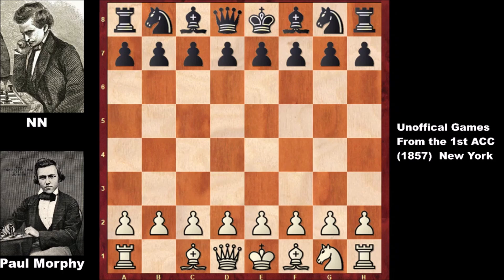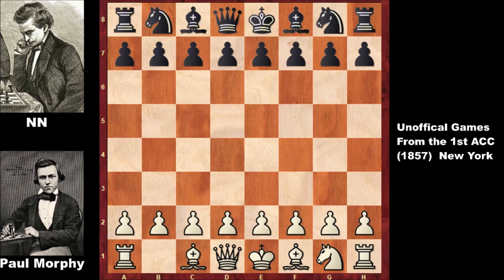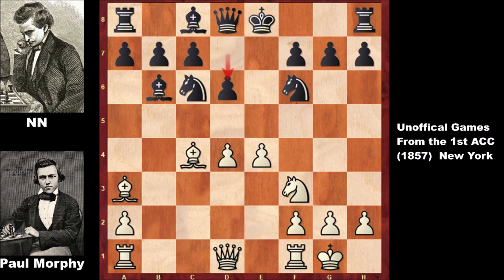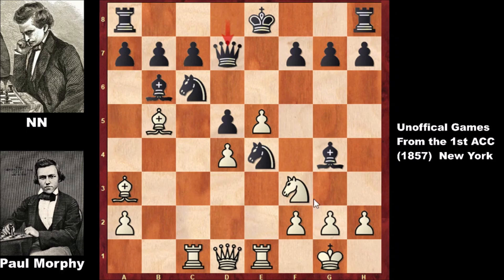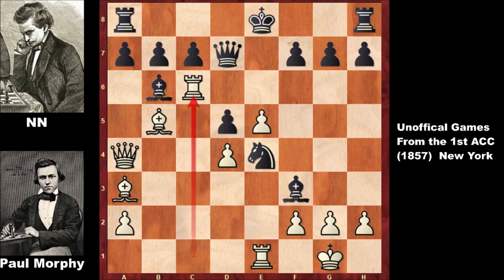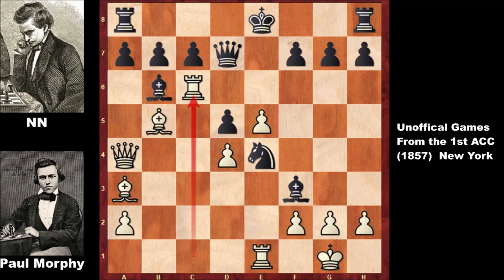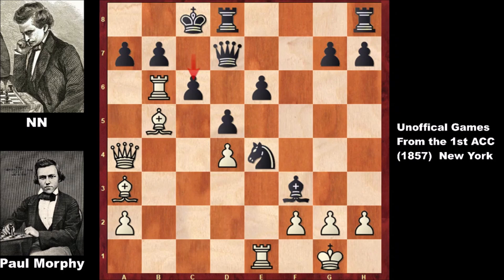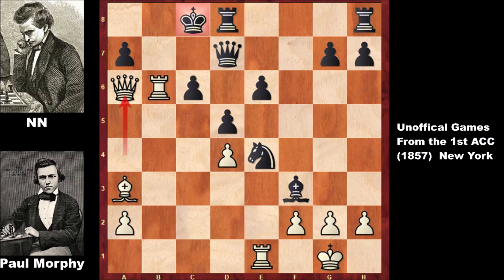Paul Morphy Chess Game in a Nutshell: Morphy vs NN (1857)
NN (Black)

Unoffical Games From the 1st ACC (1857) New York USA